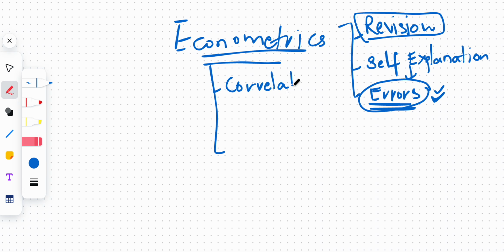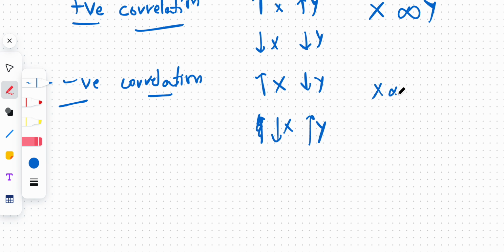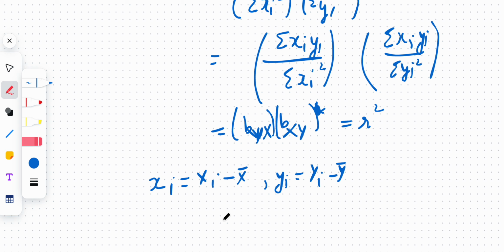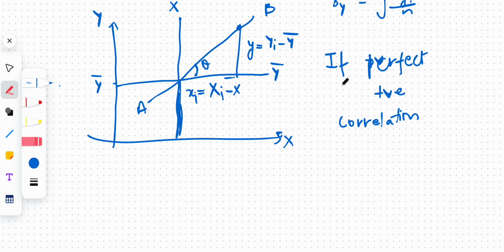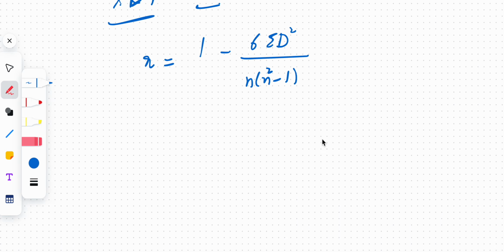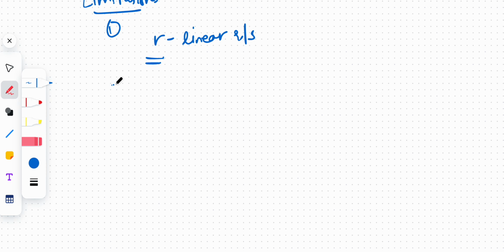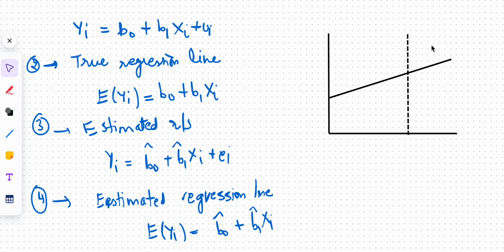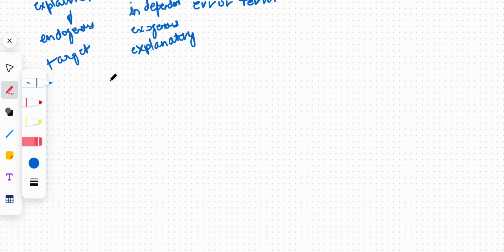ECONOMETRICS RAPID SELF REVISION PART1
PLAY IT AT 1.75X